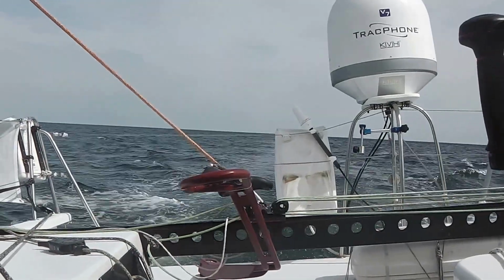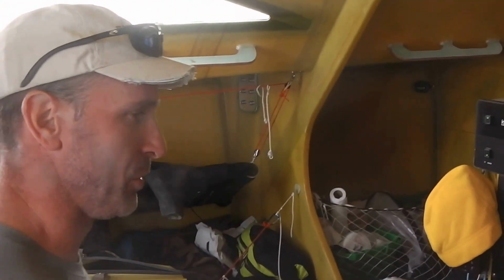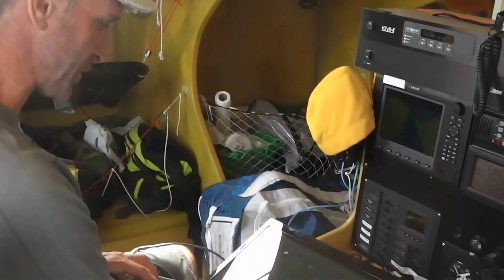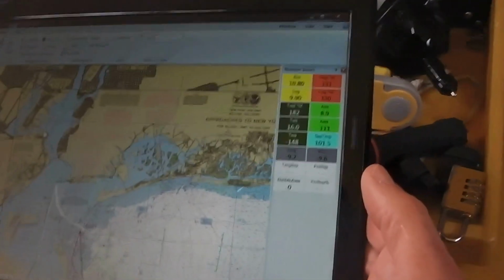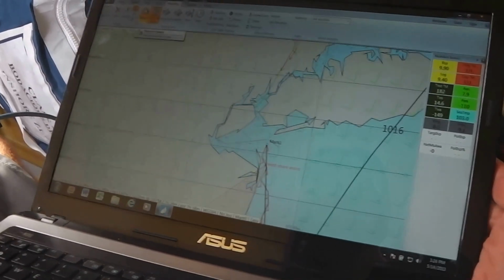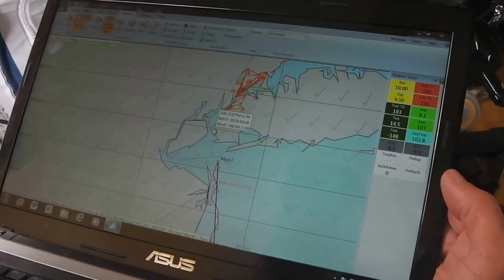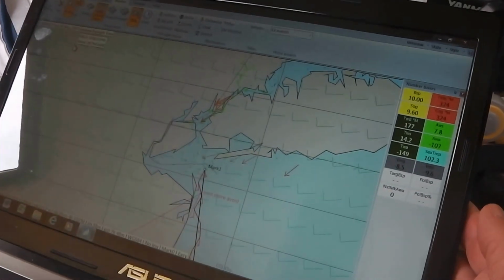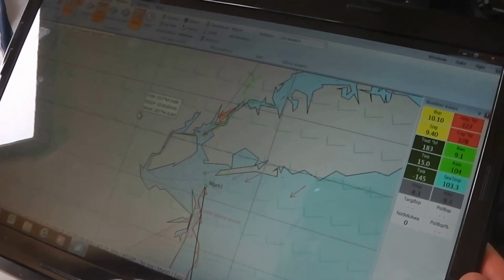Atlantic Cup Day 3 (Navigation Time)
In the approach to NYC, Matt runs through some simulations and decides on the best case scenario for getting into New York with the least amount of current resistance